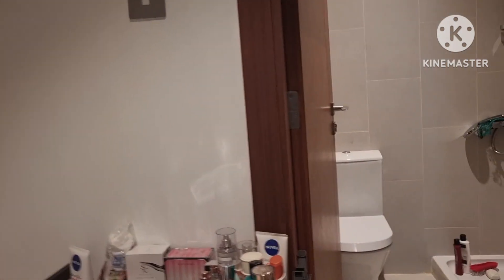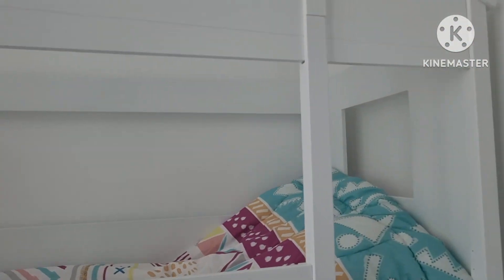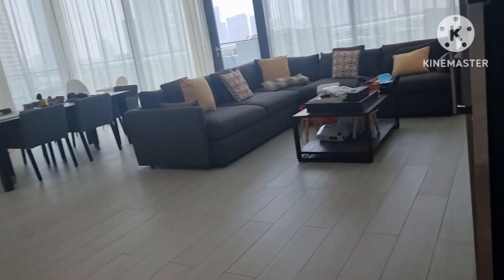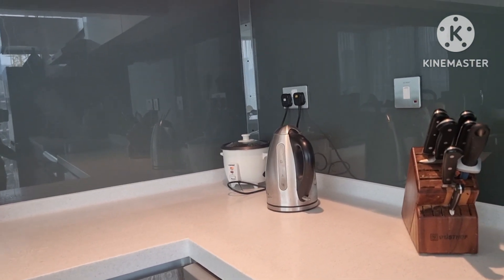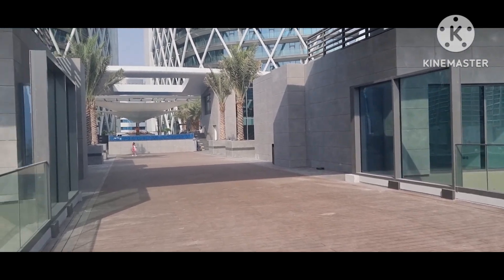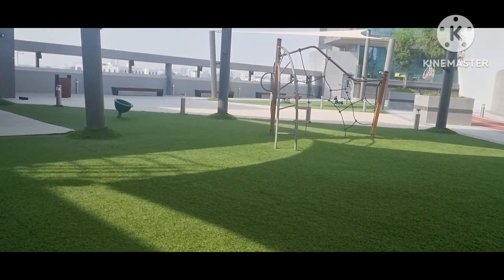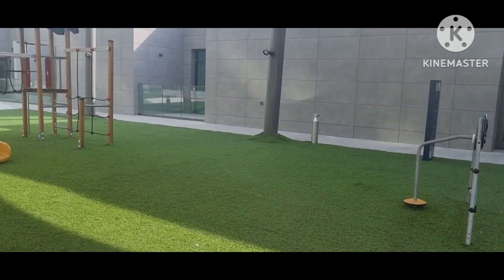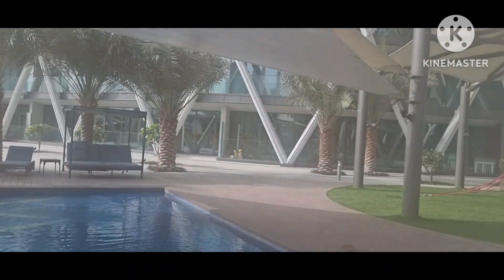The Beautiful Water front Tower A,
Water front tower A, the building where we just lived in just a couple of days.
Beautiful, the views, and soroundings are excelent! ofw now in Abu Dhabi!
rosalinajamot vlog